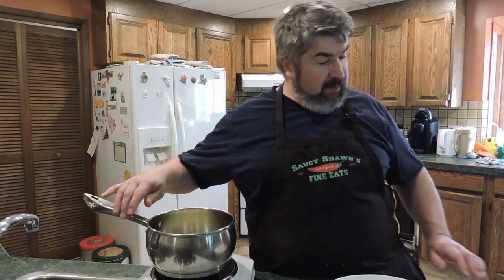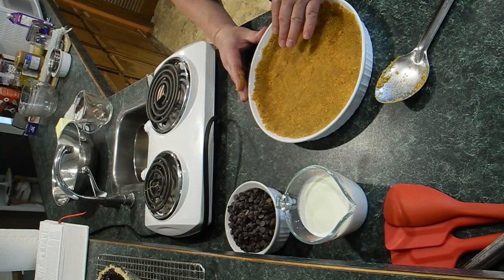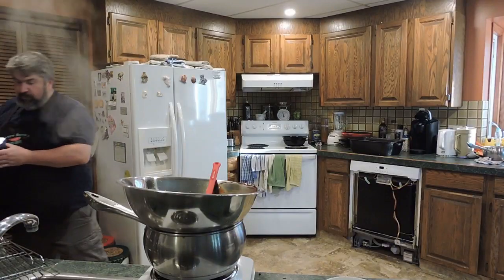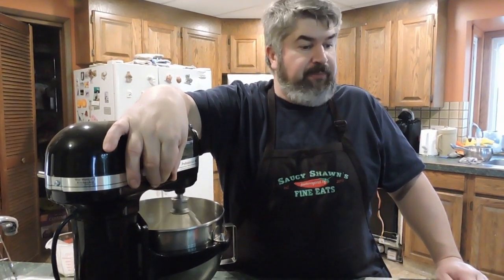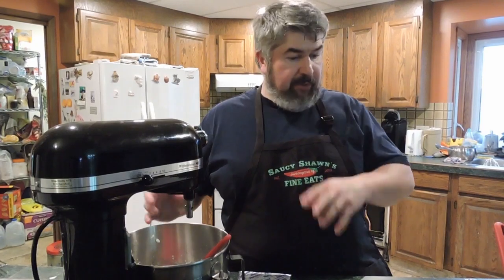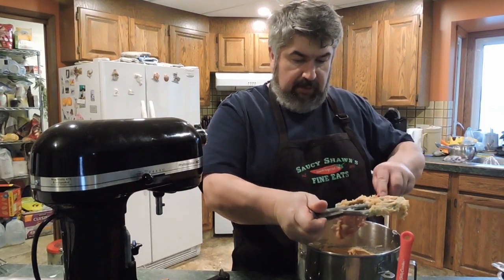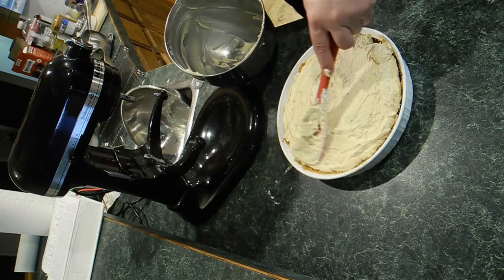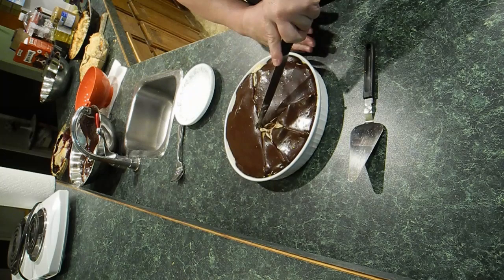Cooking From Home - Peanut Butter Pie - What is it?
Shawn's Pi Day Extravaganza comes to an end with a delicious, creamy peanut butter pie.

Happy Pi Day everyone!

For more information and the full recipe, check out Shawn's